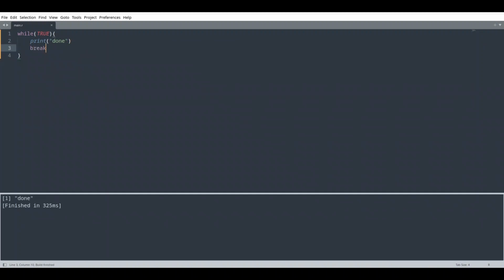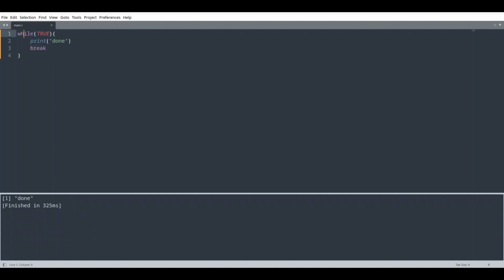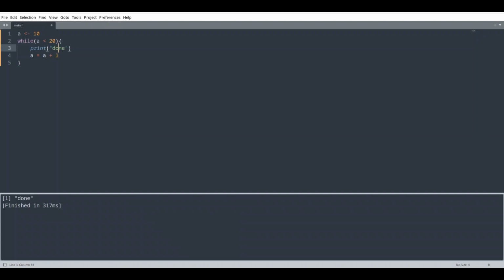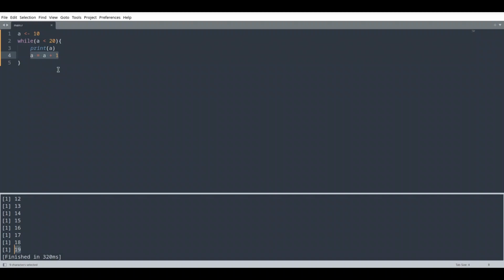R programming - While loop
In this episode about R programming, we are going to discuss while loop.